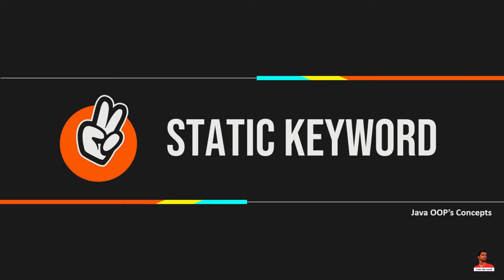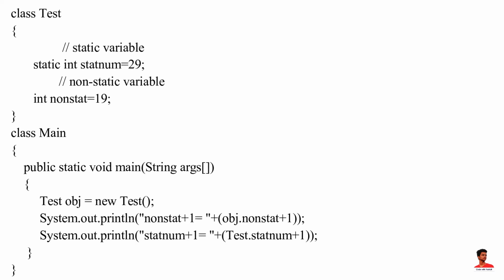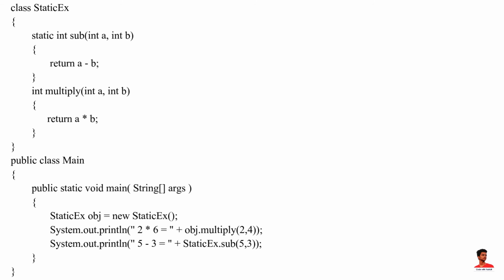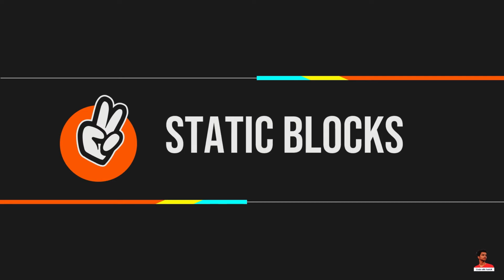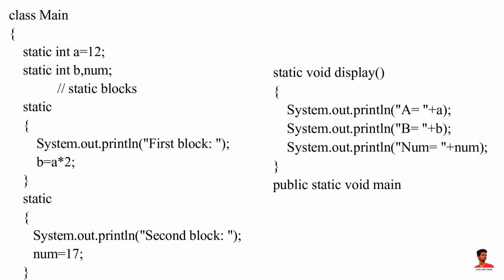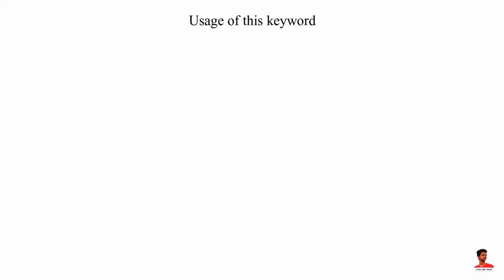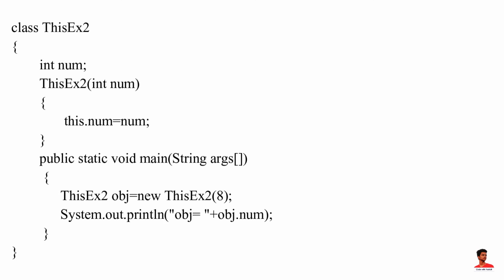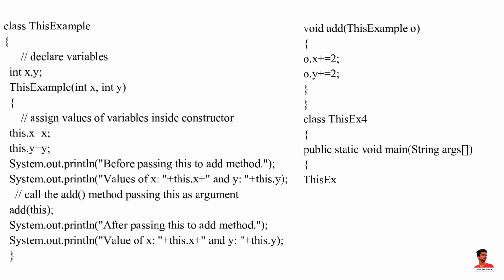Static keyword and this keyword in Java | OOP's Concept | Java Tutorial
In this video, you will learn about the Java static keyword along with static methods, static variables, and static blocks. And also you will learn about this keyword in Java, how and where to use them with the help of examples.